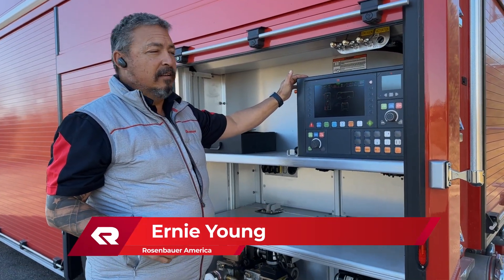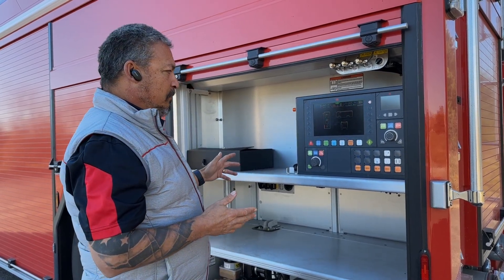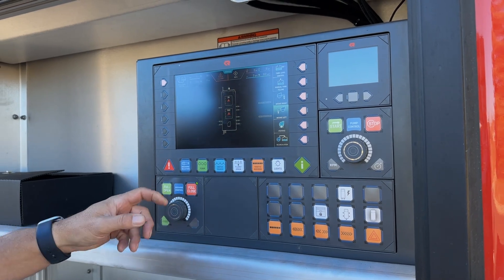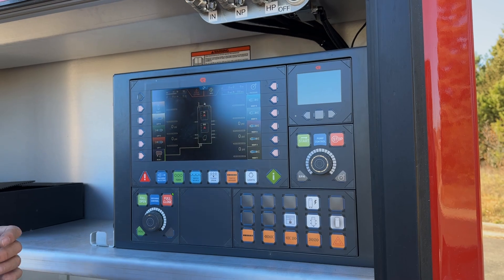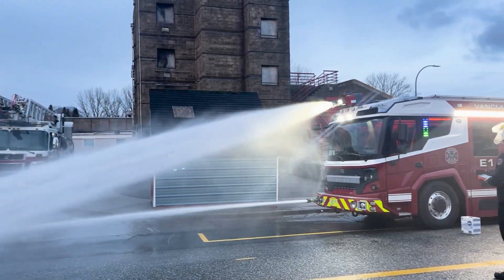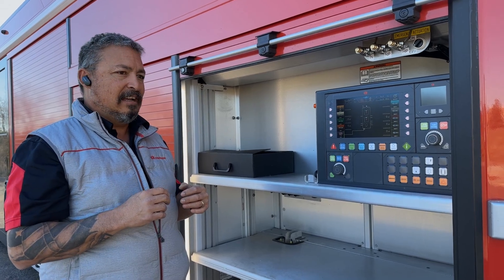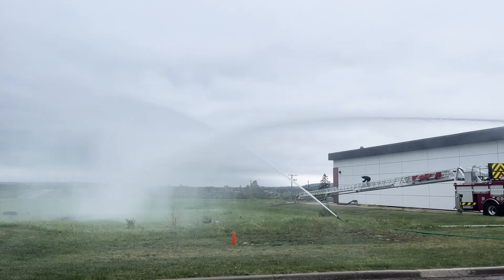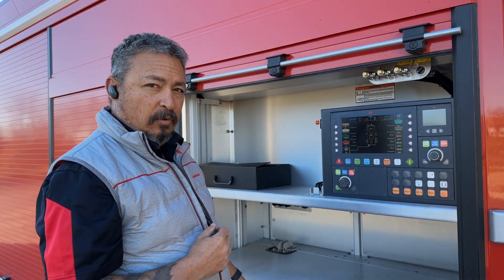Rosenbauer RTX Pump Panel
Controlling your pump with the push of a button! The Rosenbauer RTX pump panel features the intuitive Rosenbauer One LCS user interface. With the ability to control multiple functions and its compact design that minimizes space on the apparatus, the RTX ensures efficiency without sacrificing functionality.